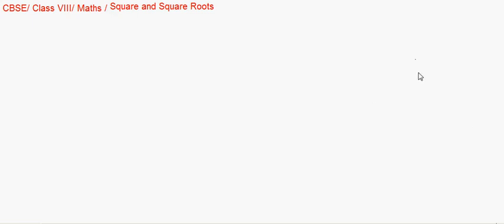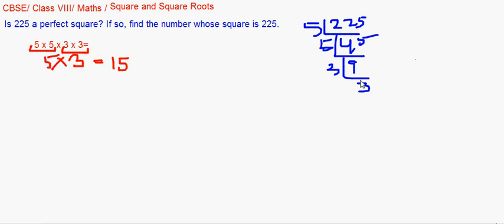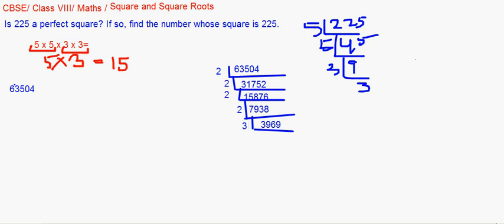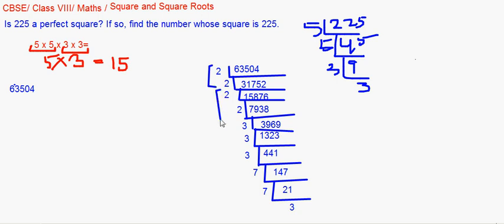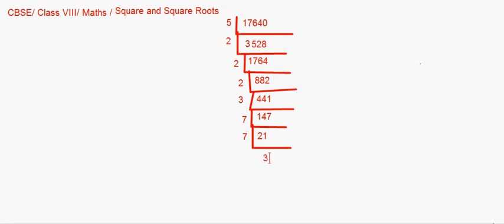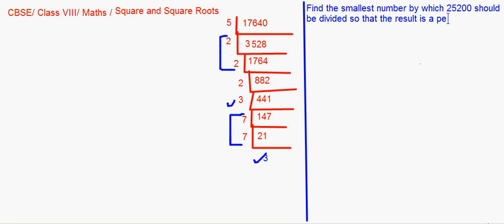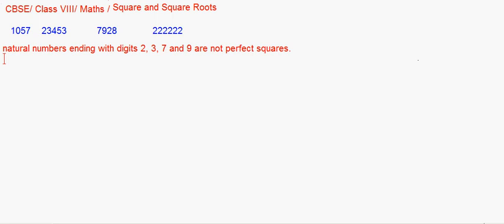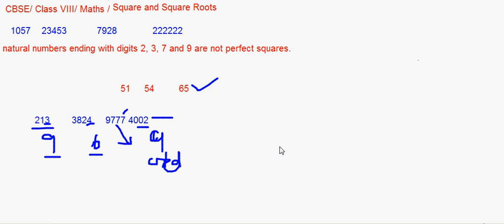eTuitions CBSE Class VIII Maths Square and Square Roots 01